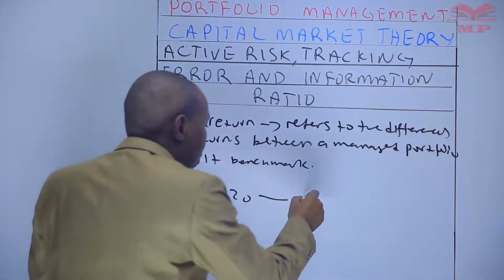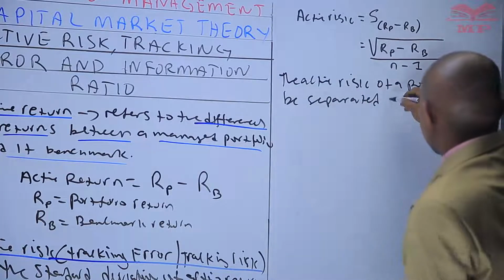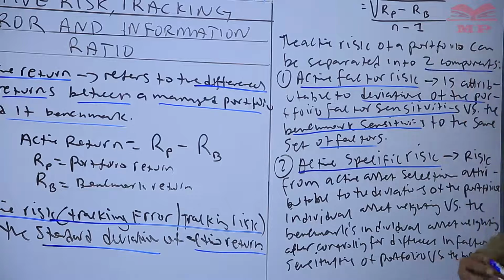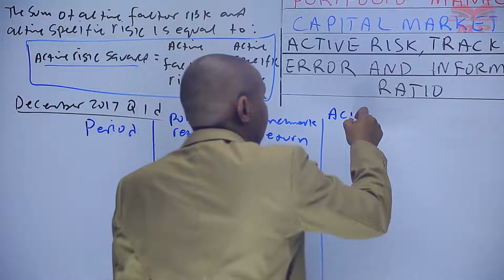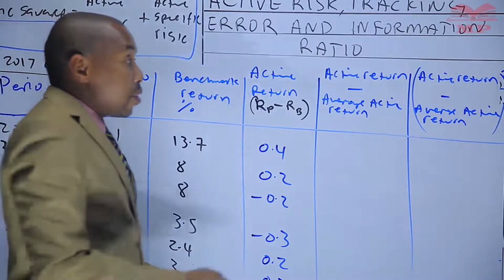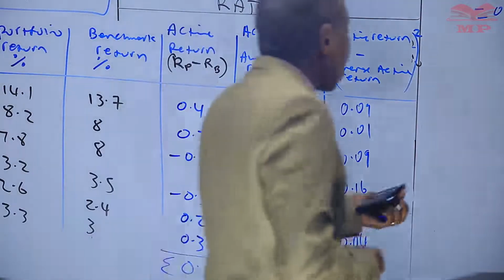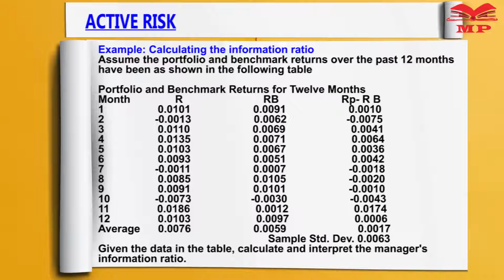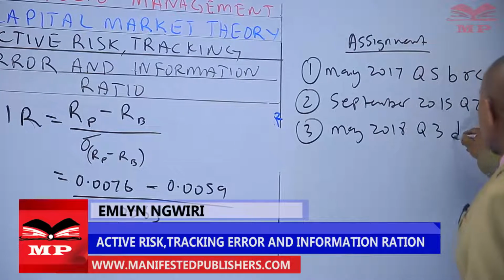KASNEB_CIFA_PORTFOLIO MANAGEMENT_ACTIVE RISK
💼 Active Risk – CIFA Portfolio Management 📊

In this lesson, learn about active risk, a key concept in portfolio management. Understand how portfolio managers measure and manage deviations from benchmark returns, and why controlling active risk is essential for optimal portfolio performance.

💡 Key Topics Covered:

Definition and importance of active risk

Components of active risk: tracking error and excess return

Differences between active risk and total risk

Methods to measure and manage active risk in portfolios

Practical examples of applying active risk concepts in investment management

Implications for portfolio performance evaluation

🎯 Who Should Watch:

CIFA students studying Portfolio Management

Investment professionals and fund managers

Learners seeking insights into risk management and investment performance

📘 Learn With Manifested Publishers:
We simplify portfolio management concepts using clear explanations, practical examples, and exam-focused guidance, helping learners understand and apply active risk in investment decisions.